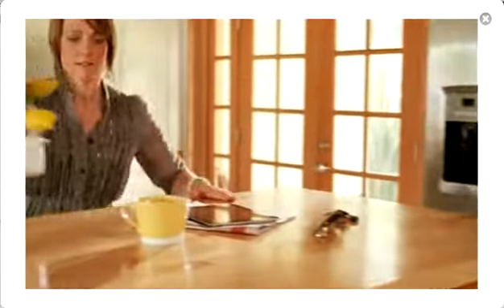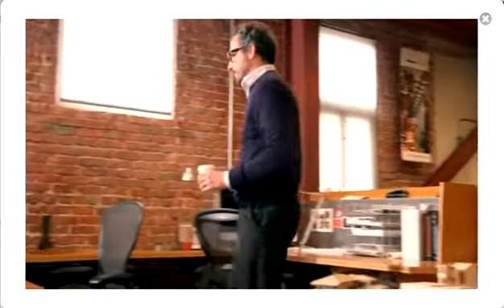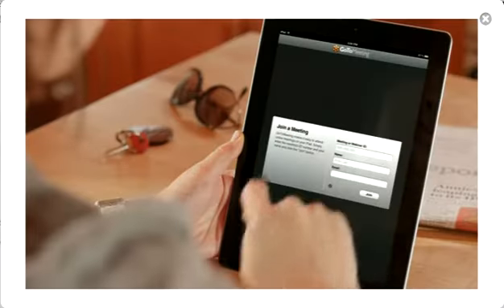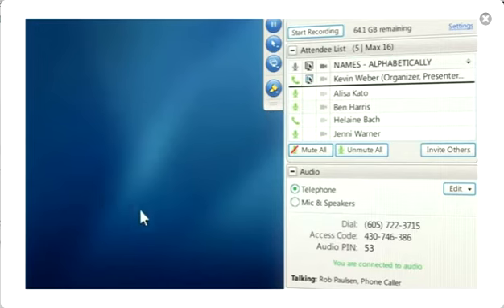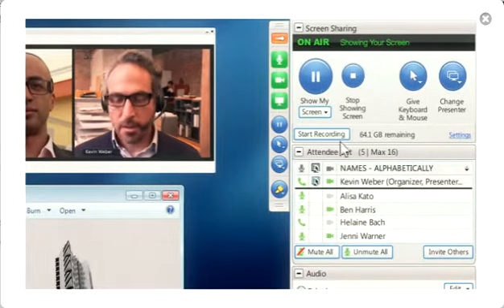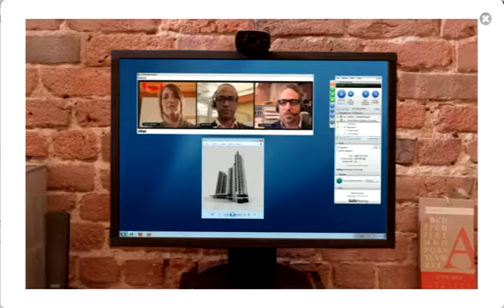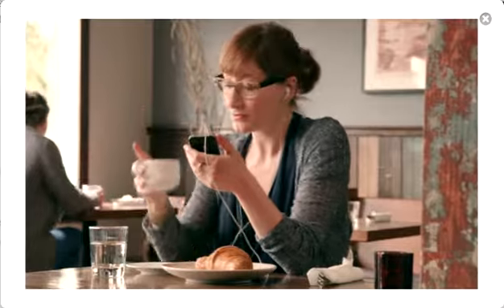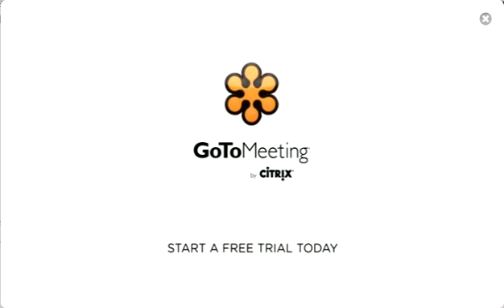GoTo Meeting - a great resource